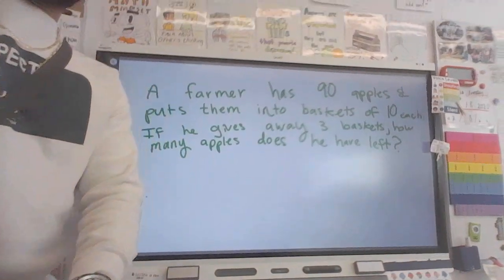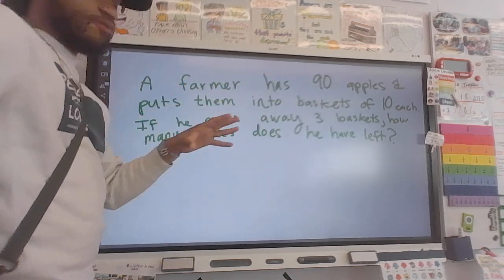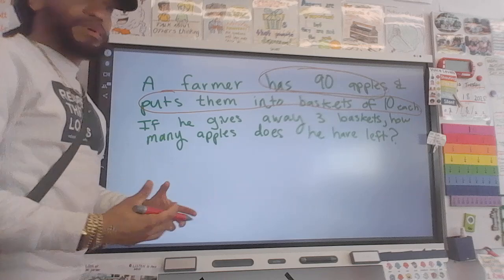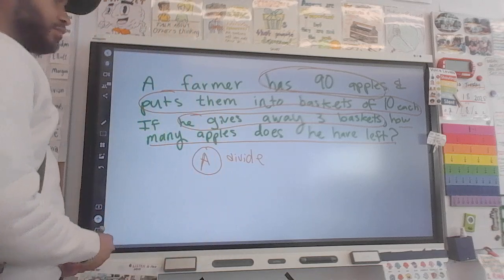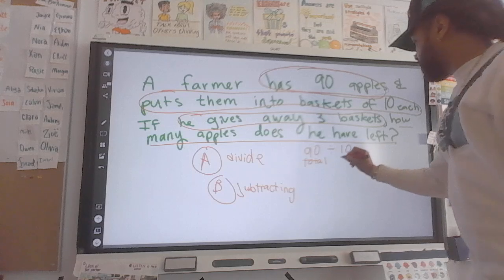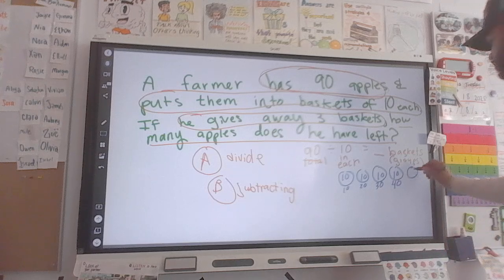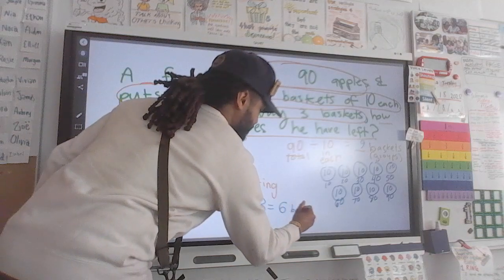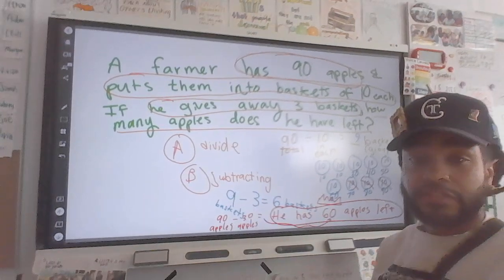Breaking down 2-step story problems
In this video I will break-down 2-step story problems.